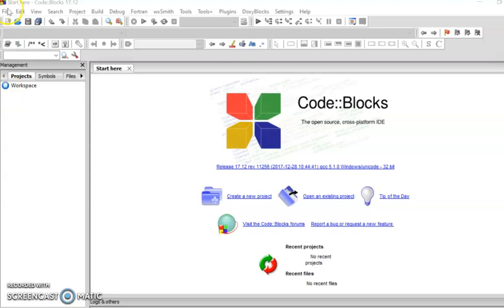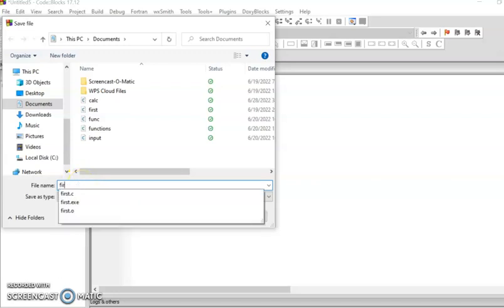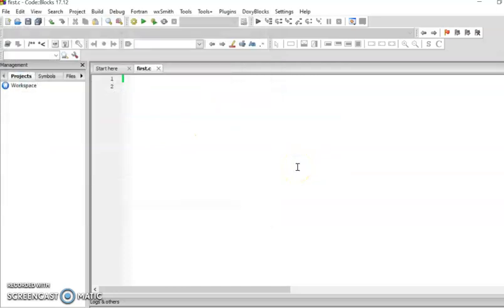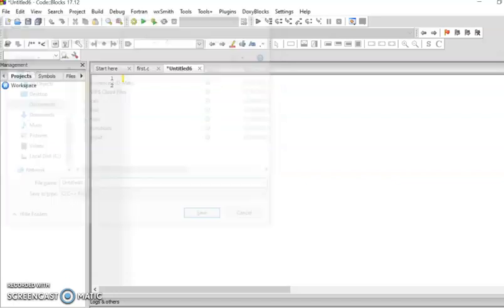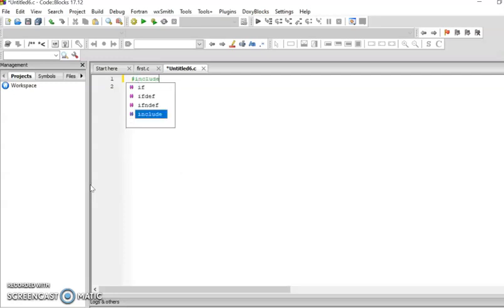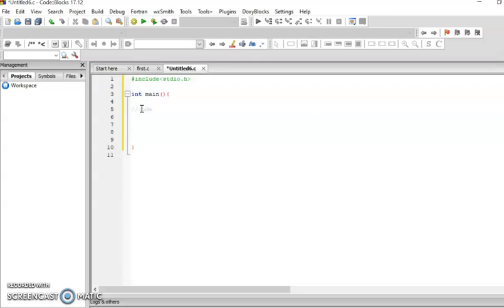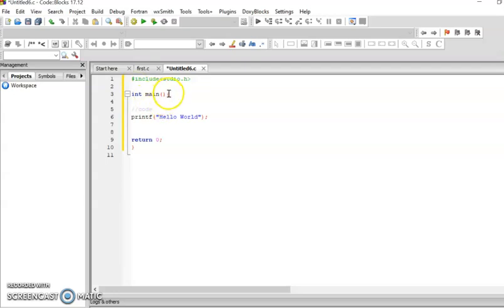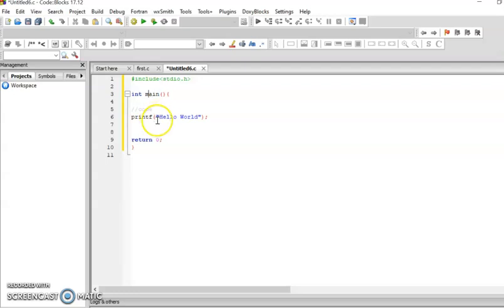How to write C language : Syntax/structure.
Syntax of C
Header files
Main function
output